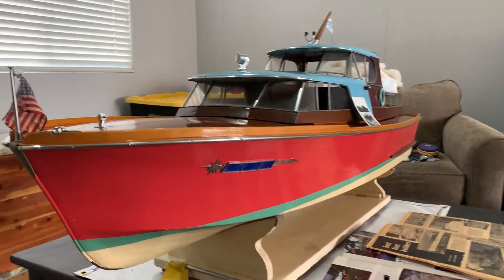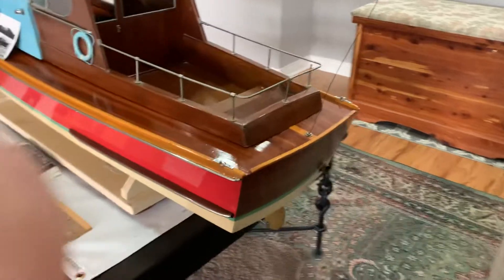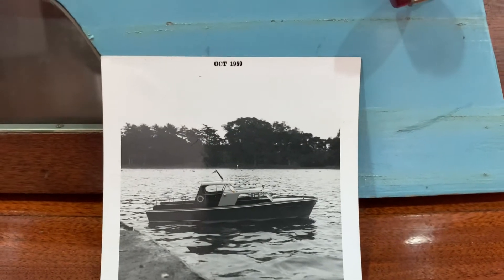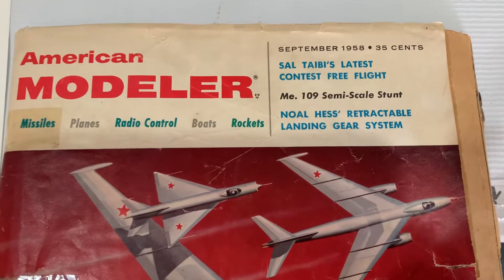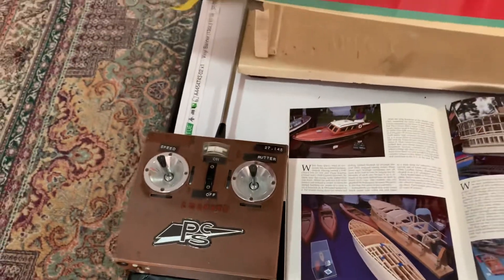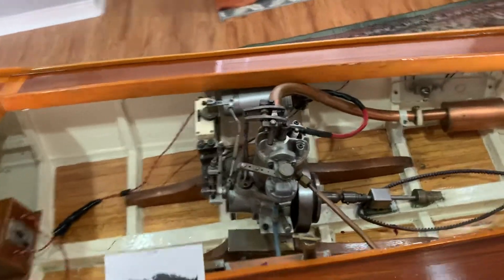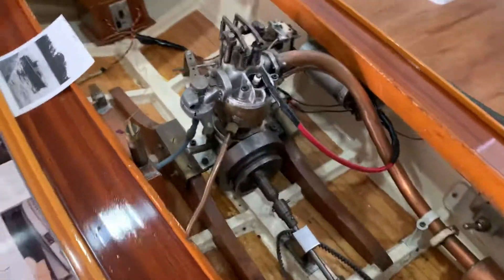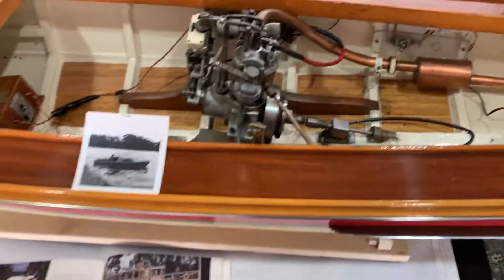1955 gas powered RC boat. Hand built